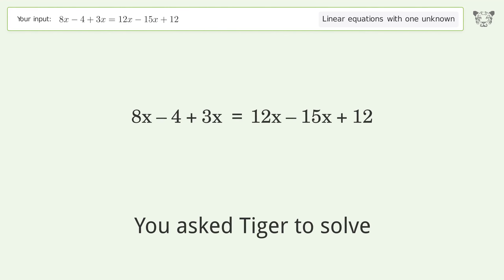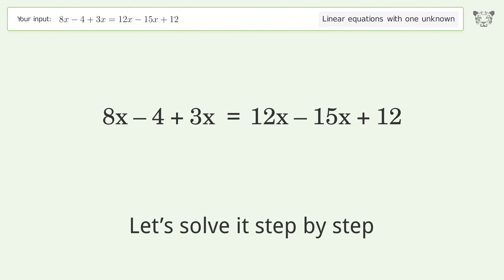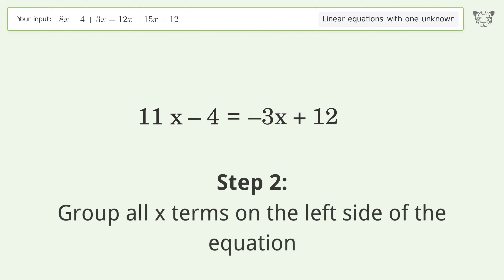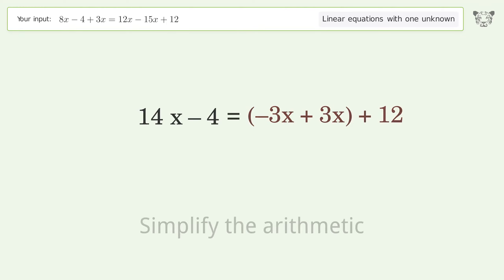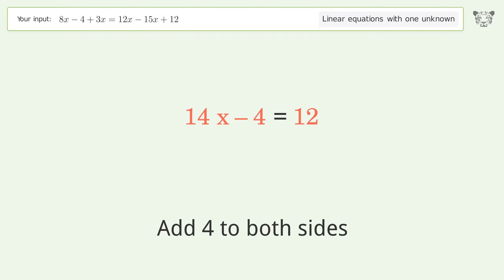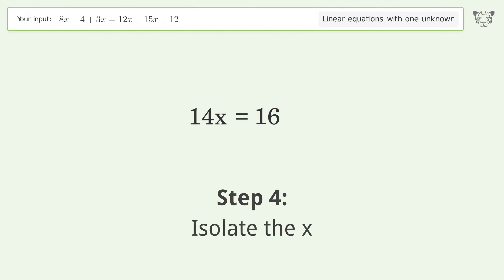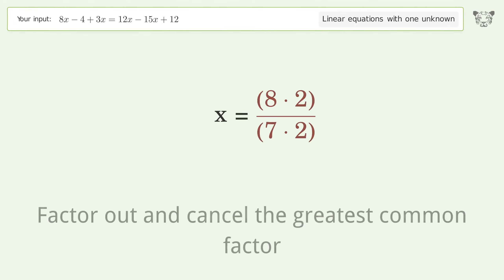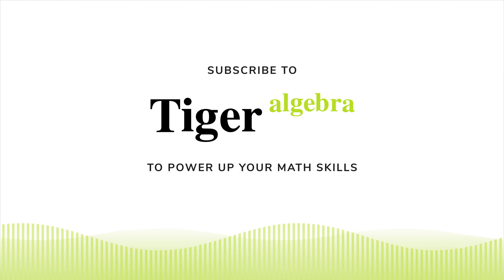Linear equation with one unknown: Solve 8x-4+3x=12x-15x+12 step-by-step solution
Solving 8x-4+3x=12x-15x+12 using the linear equation with one unknown solver

for a step-by-step and more tips and tricks for dealing with linear equations with one unknown.